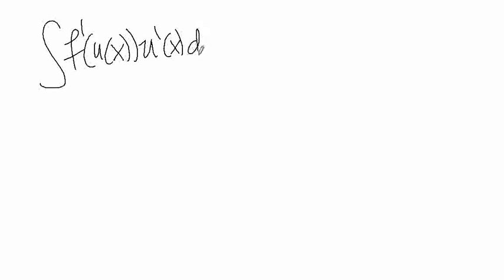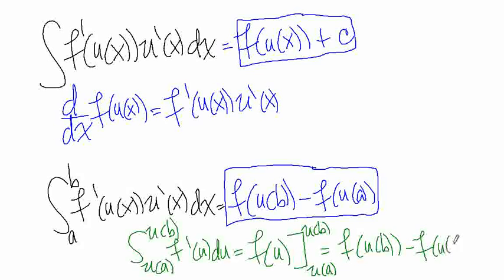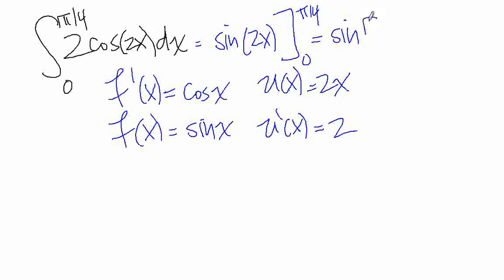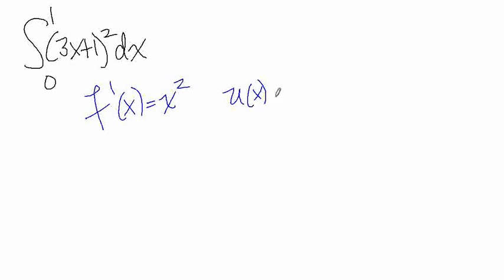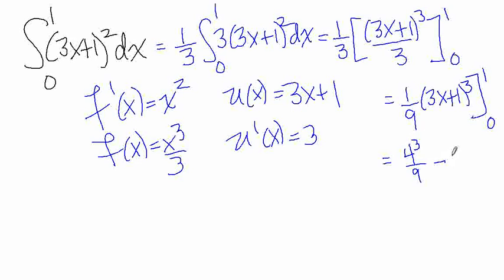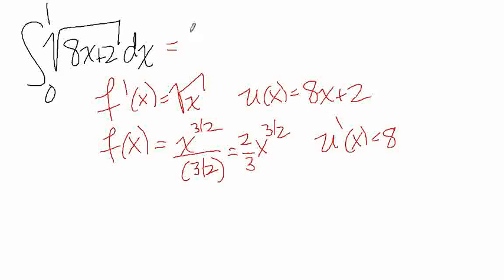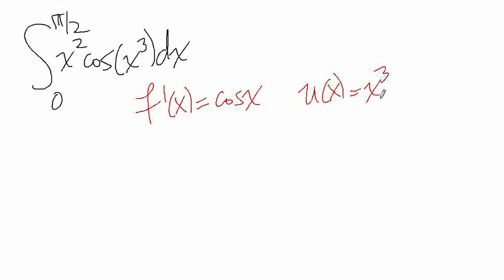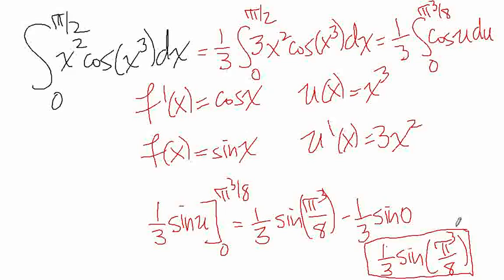Philfour AP Calculus AB : Integration - U Substitution